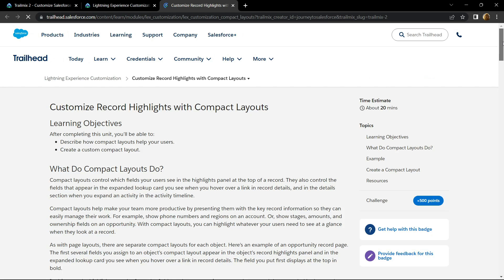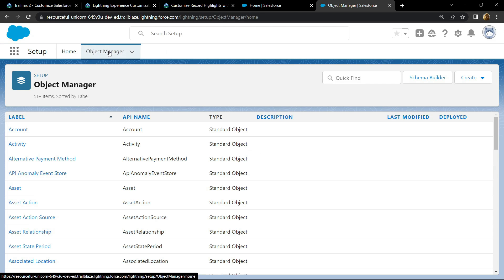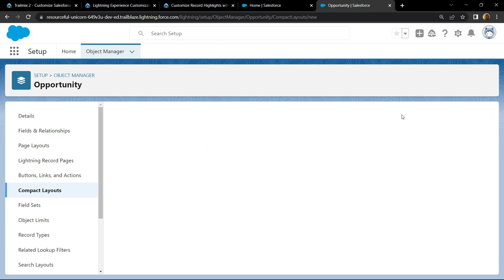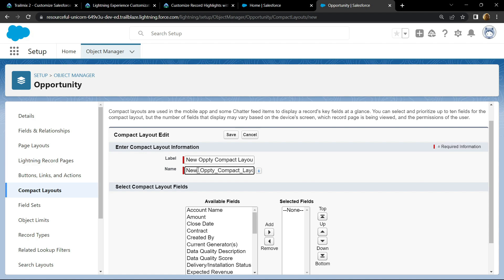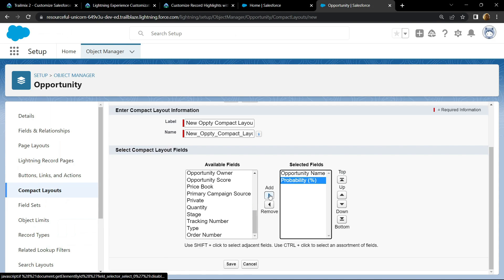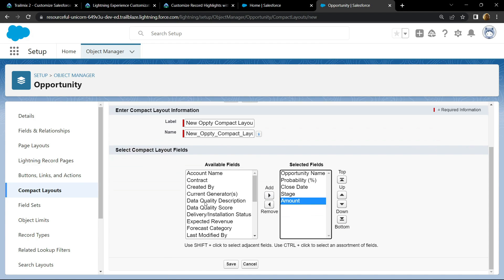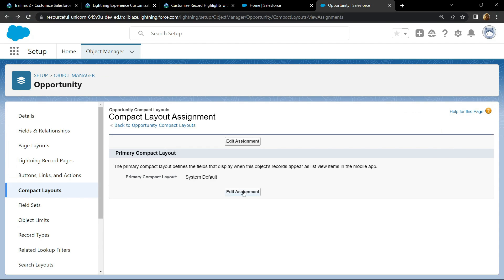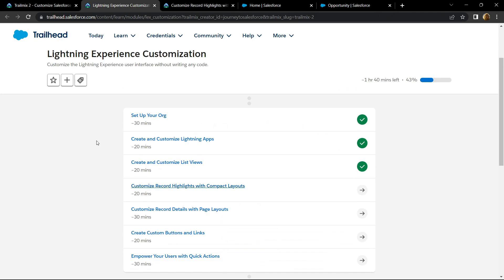Customize Record Highlights with Compact Layouts || Lightning Experience Customization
Salesforce Trailhead
Salesforce
Customize Record Highlights with Compact Layouts
Lightning Experience Customization